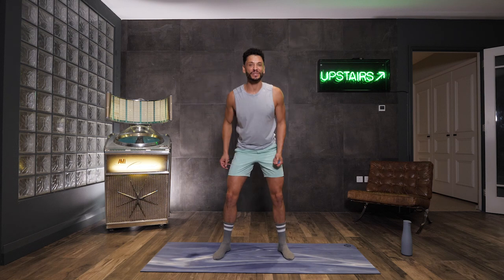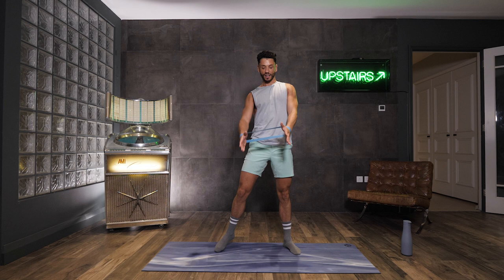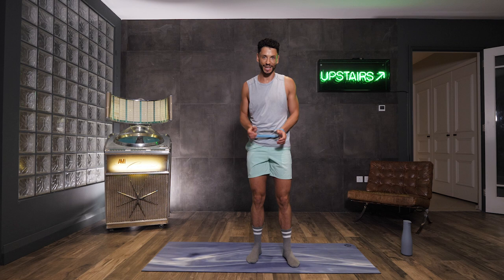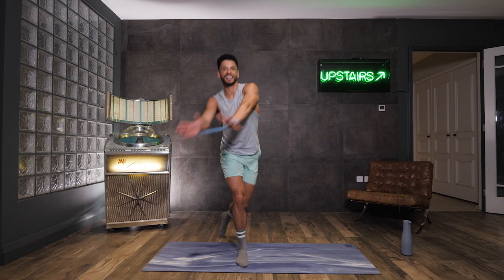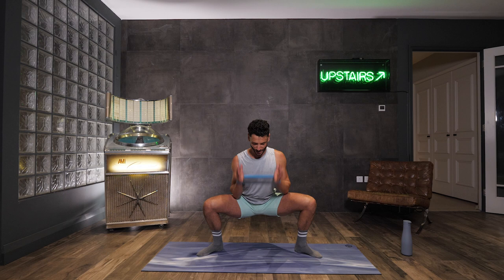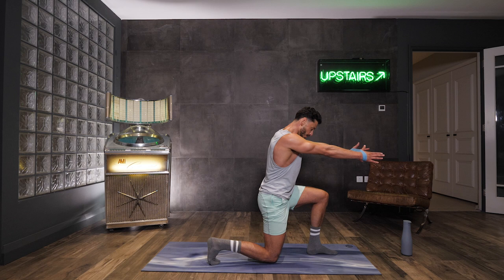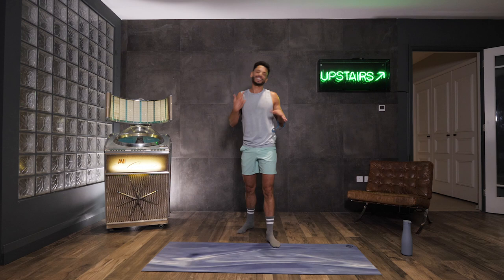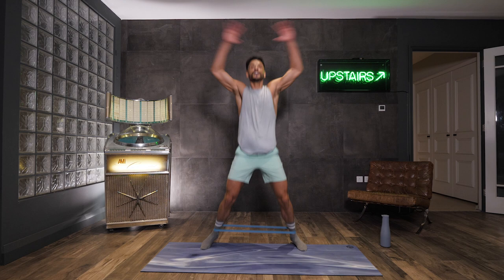15 Minute Upper Body RESISTANCE BAND Workout | Train with Leroy |The Body Coach TV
This is an upper body resistance band workout by Body Coach trainer Leroy.
Resistance bands are great for building muscle and give you access to lots of different exercises. Follow along with Leroy and let us know if you’d like more workouts like this.